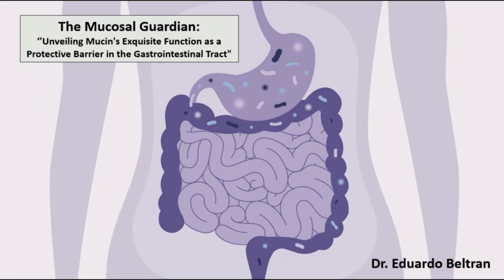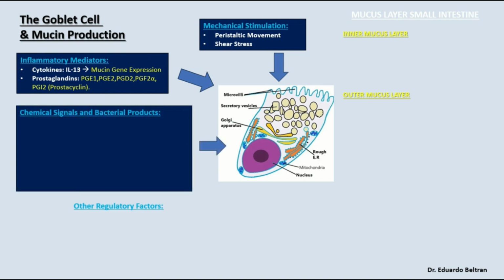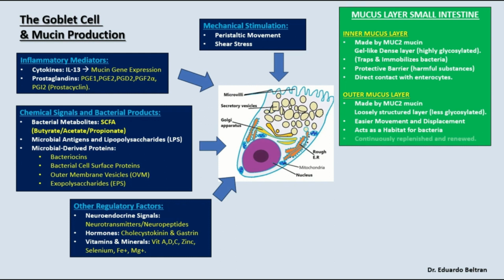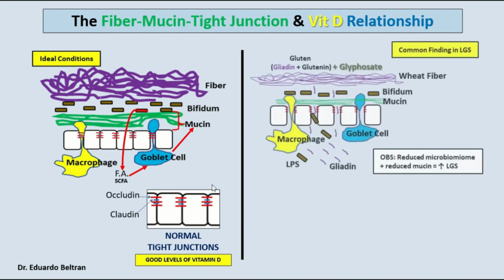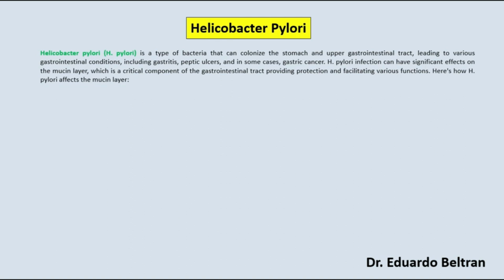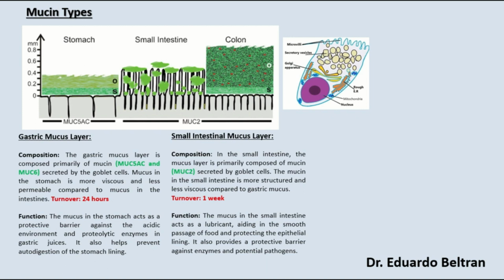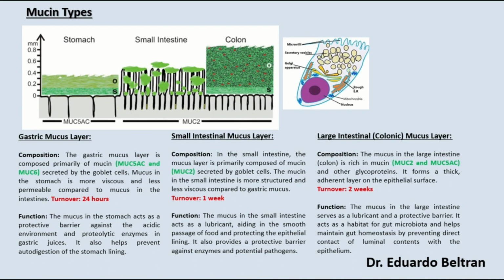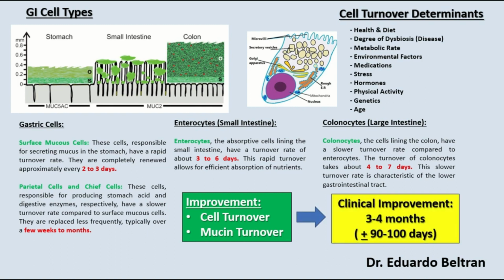The Mucosal-Guardian: The Mucin Layer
In this video, we will explain how this thin layer plays a crucial role in defending and protecting us from many pathogens, as well as in preventing the development of various autoimmune diseases. We will delve deeper into understanding the physiology of mucin synthesis and the microbiome, as well as the pathophysiology of dysbiosis caused by certain bacteria and harmful substances such as glyphosate. Here, you will learn about the importance of how the microbiome critically regulates this delicate layer. Be sure to share! Thank you.